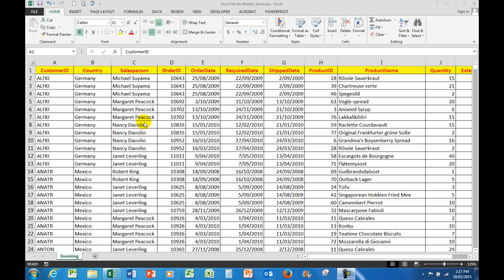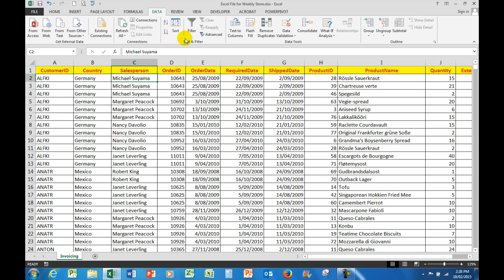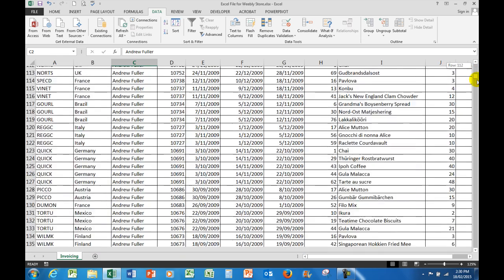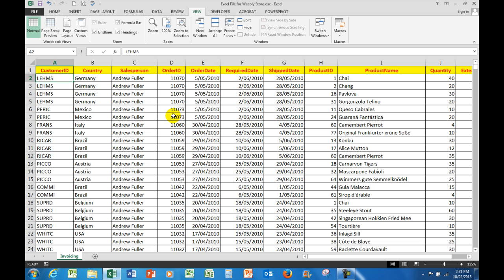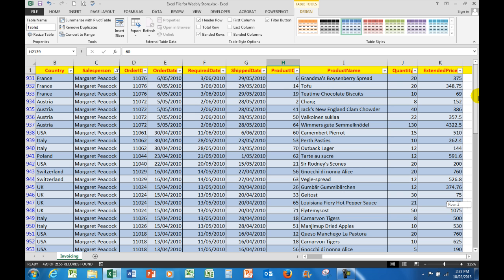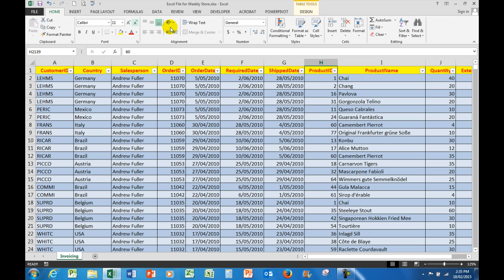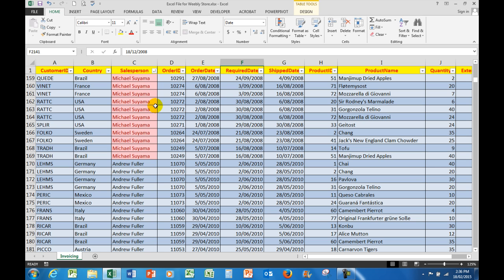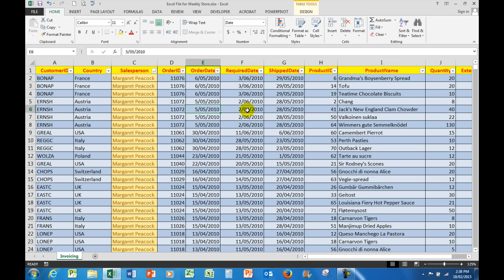How to analyze very large Excel worksheets with efficient sorting and filtering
Download the file for practice at:
and look for "large file"